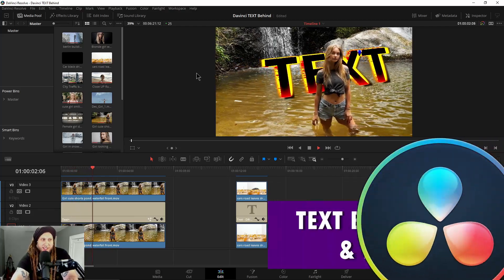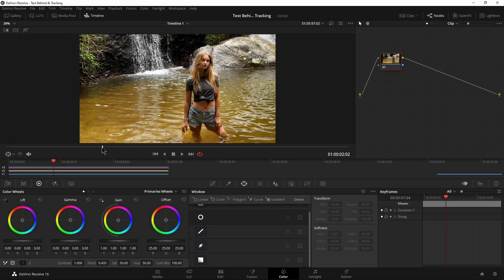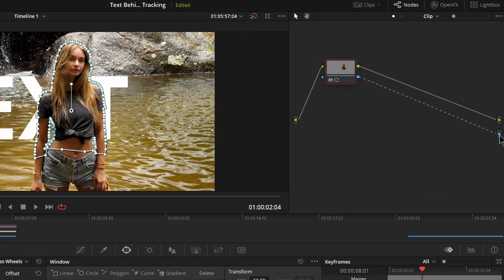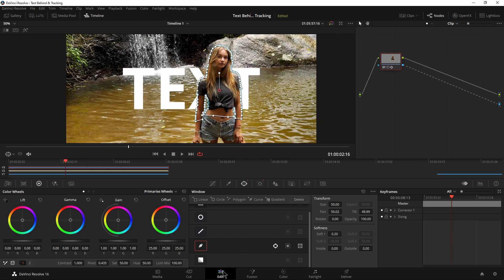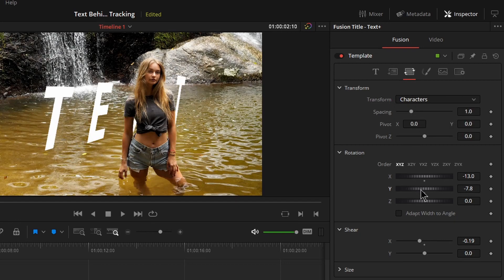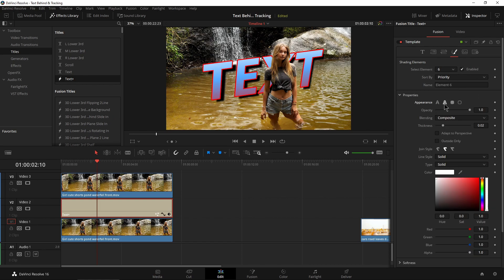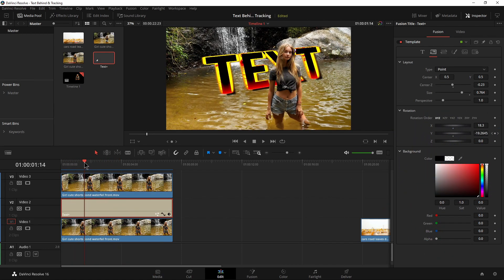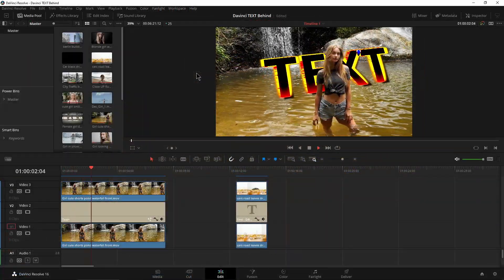DaVinci Resolve - TEXT BEHIND OBJECT & TRACK MOVEMENT (Intermediate Color Page Method)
How to put text behind a moving object in DaVinci Resolve and a look at the Text+ tool.

▶WATCH THIS VIDEO FIRST TO LEARN THE BASICS

DaVinci Resolve - TEXT BEHIND OBJECT (EASY Color Page Method)

You can easily put text behind a moving object, like a car, by using the Color page. If you have very complex movements, you'll probably have an easier time using the Fusion page.

The steps for putting text behind an object and track it in the Color Page are simple, and once you know them, you'll be using the trick to enhance your videos all the time.

▶STEPS:
Duplicate the video clip and put it on track 3.
Put your text between the clips on track 2.
Select the clip on track 3 and go to Color.
Click Power Window and choose the pen tool - draw around the object.
Create an Alpha Output.
Click the Tracker window and track the mask.

And that's it! Then, you can animate your text and playback the results.

We'll also take a quick look at the Text+ tool which is more advanced than the standard title tool.

▶CHAPTERS:

0:00 - Intro
0:24 - Setup your clips
1:57 - Mask your object
4:44 - Track your mask
7:13 - Text+ Tool & Animate Text
12:29 - Do it all again - Car drives in front of text

*We are using the FREE version of DaVinci Resolve 16.2 in this video.

Shure SM7B

Cloudlifter CL-2

▶My Links